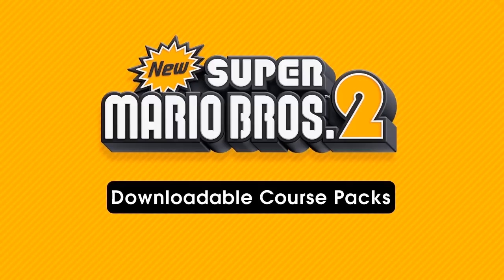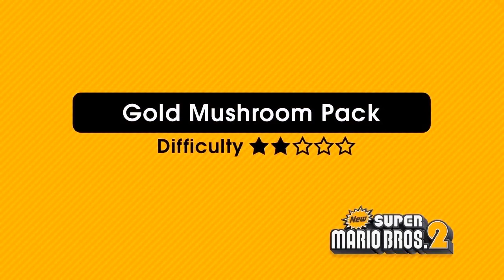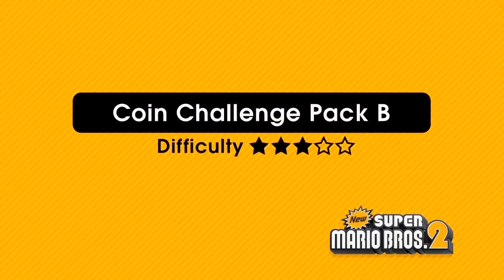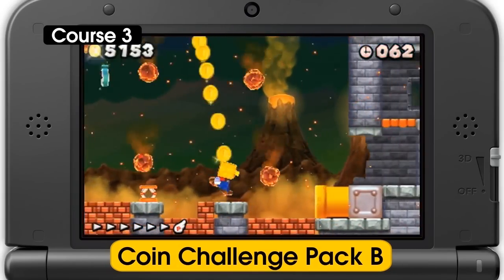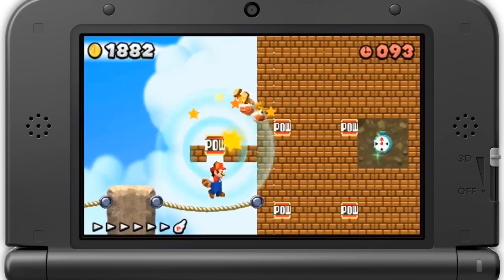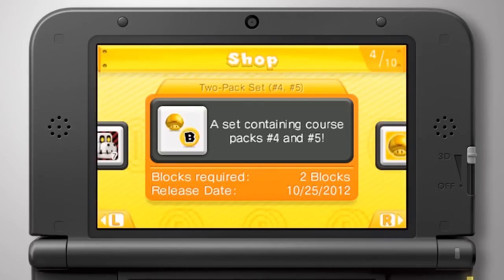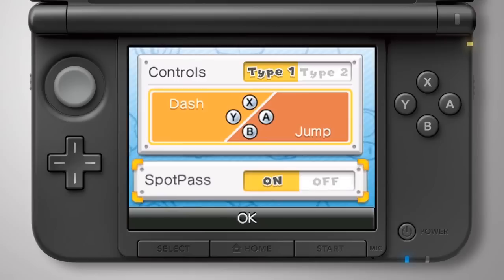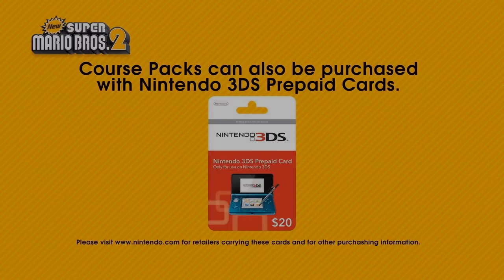New Super Mario Bros. 2 DLC Packs 4 and 5 - Nintendo Direct Trailers [HD]